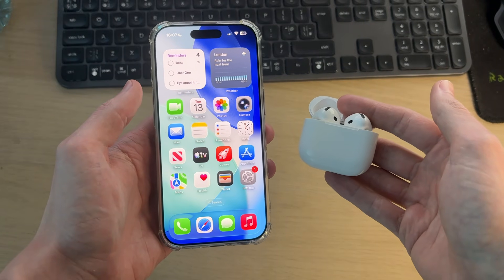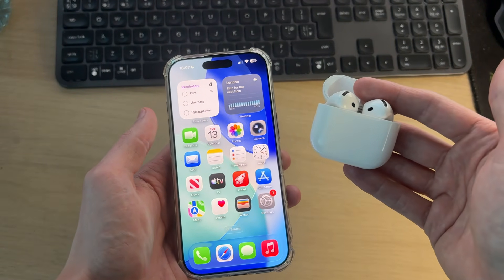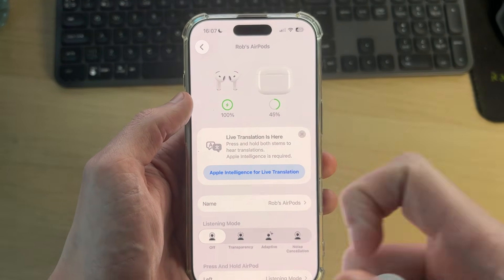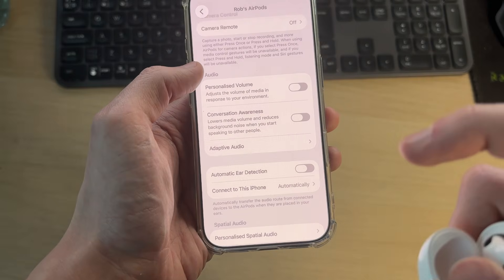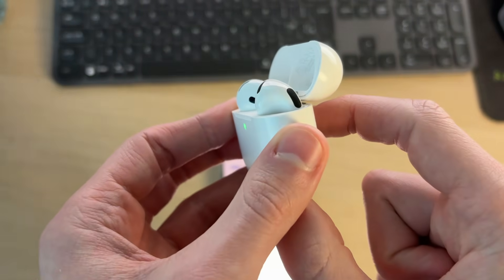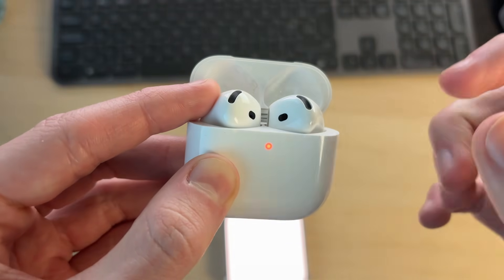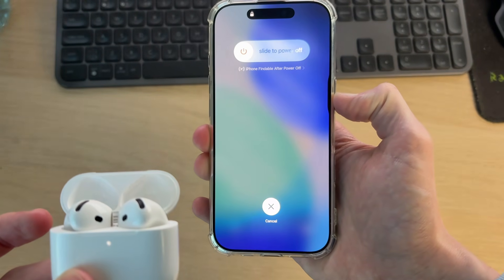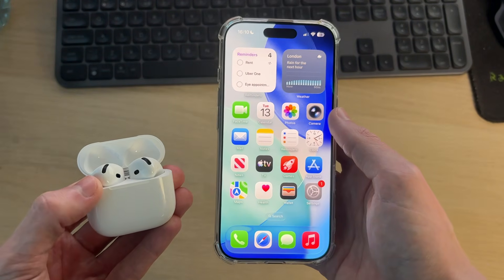Why Do AirPods Keep Disconnecting? - Fixed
Learn why do airpods keep disconnecting in this video .

GuideRealm